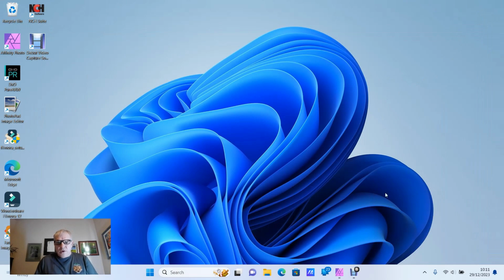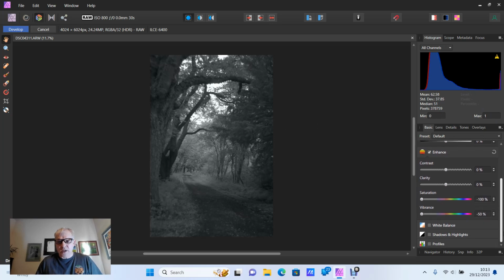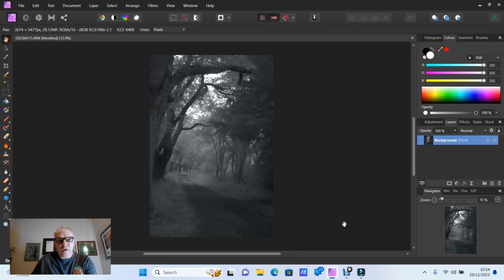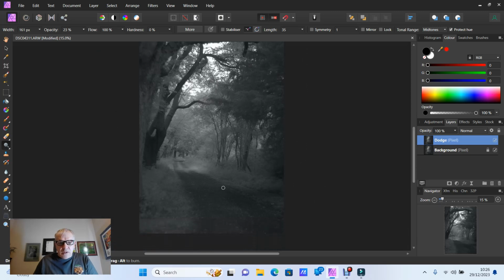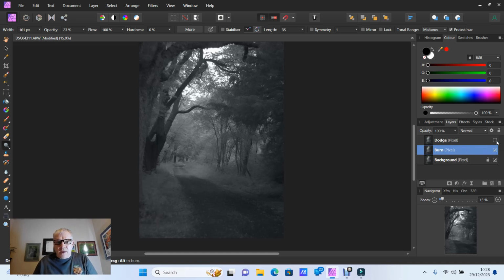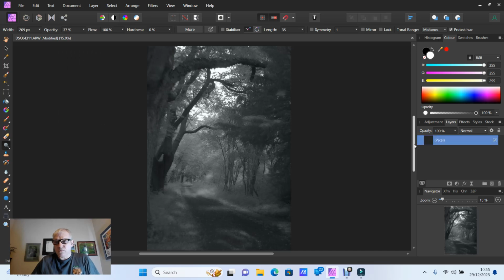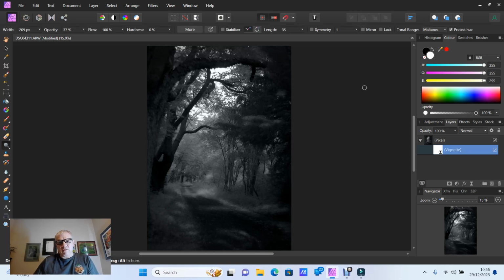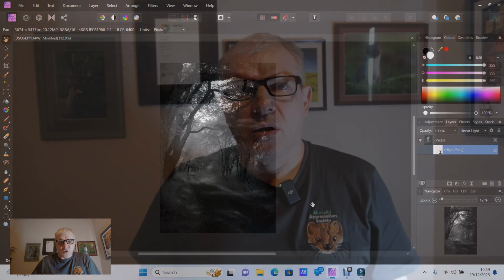Want Hauntingly Beautiful Images? Watch This Now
In this video, I'll be showing you how to process infrared images to produce ghostly results that will intrigue and capture your viewer's attention.

Processing infrared images is a great way to create hauntingly beautiful ghostly images that will fascinate your viewer. I'll walk you through the steps required to produce these effects easily and effectively, using simple and easy to follow techniques. Have a look and see for yourself how easy it is to produce hauntingly beautiful ghostly images using infrared images!

The list below contains the equipment I use for Wildlife Photography and video production. Thank You👍

VISUAL
Sony A7r111
Sony A6400
DJI Osmo Action 3

Sony 200-600 G OSS Lens
Sony 90mm F2.8 Macro
Viltrox AF 24mm 1.8 FE

TRAIL CAMERAS

CEYOMUR Solar Wildlife Camera
4K 30fps, WiFi Bluetooth 40MP Camera

SOUND
Rode Videomicro
DJI Microphones (Lav Mic Set)
Tascam DR-05X Sound Recorder

SUPPORT
Vanguard Veo3Go 204CB (Travel)
Vanguard VEO 2 PRO 233CO
Vanguard Alta Pro 2+ 263AB 100
Artcise Heavy Duty Bowl Tripod
Manfrotto Manfrotto MVH500AH fluid head
Vanguard Veo2s AM234TBP5OT Monopod

CLOTHING/HIDES
JACK PYKE LLCS 3D Gloves
Harrington Marley 3D Ghillie Mask
JACK PYKE Rannock Jacket

BAGS
VANGUARD ALTA SKY 51D Pro Backpack
Vanguard VEO Range T37M Backpack